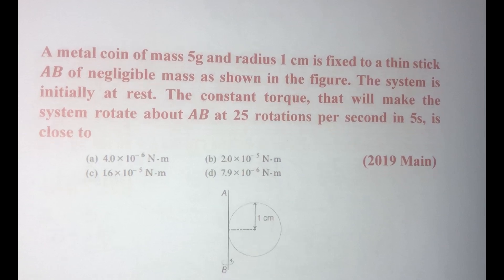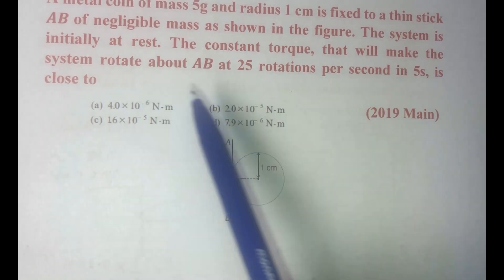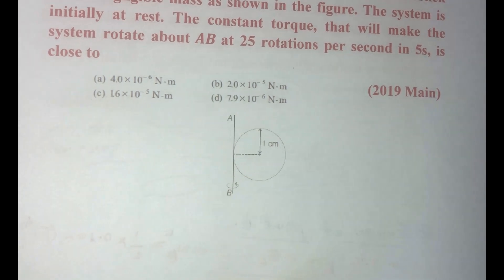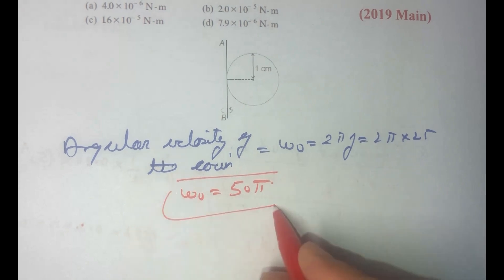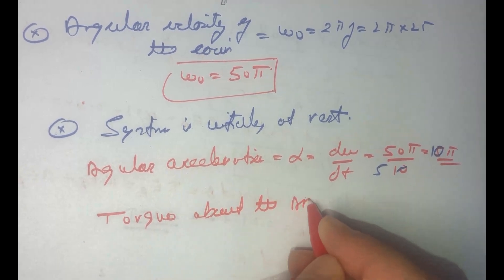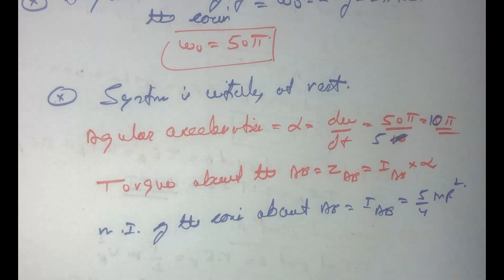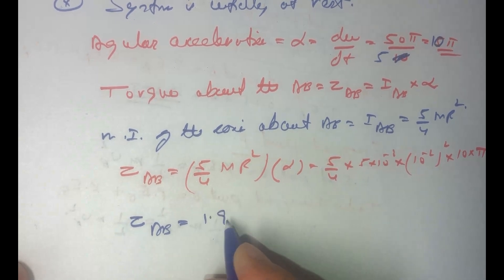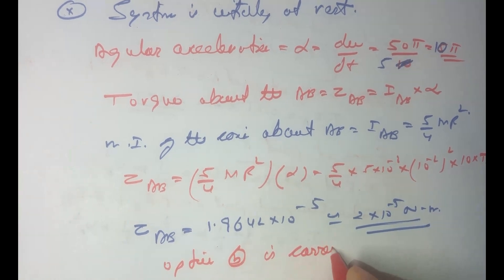IIT JEE Mains and Advanced PYQ: Rotation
A metal coin of mass 5g and radius 1 cm is fixed to a thin stick 𝑨𝑩 of negligible mass as shown in the figure. The system is initially at rest. The constant torque, that will make the system rotate about 𝑨𝑩 at 25 rotations per second in 5s, is close to

(2019 Main)